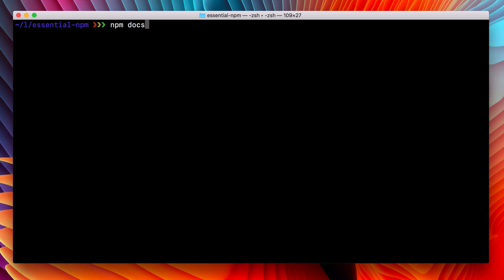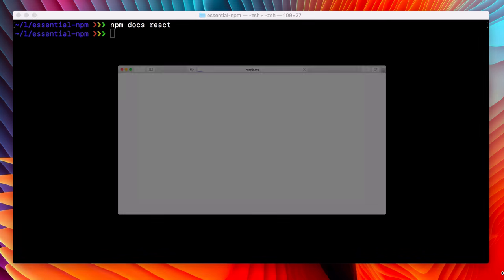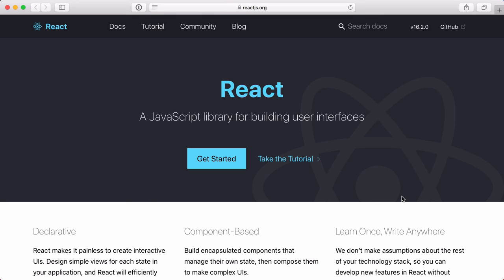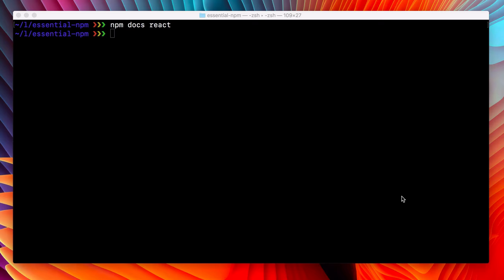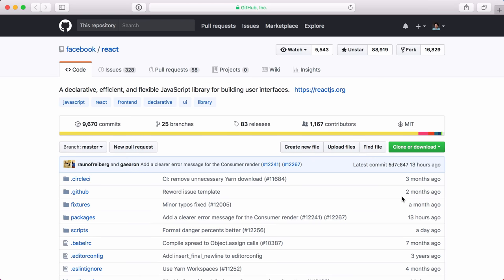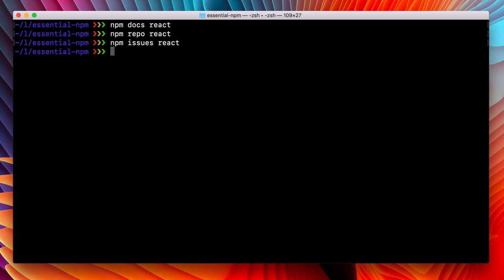essential npm 13